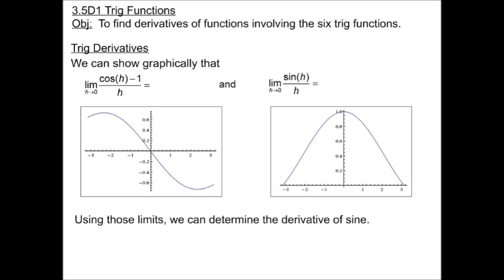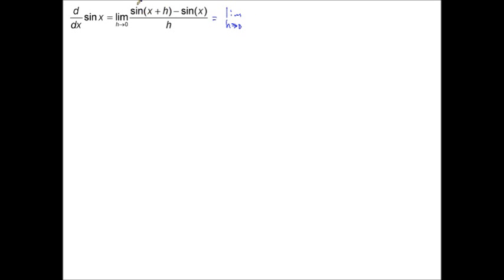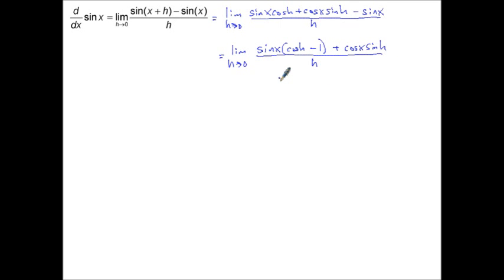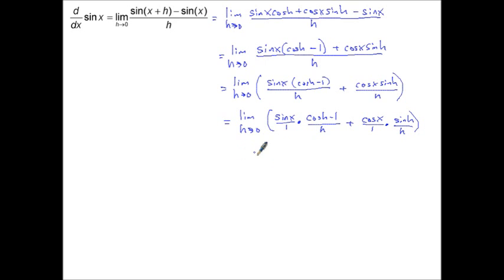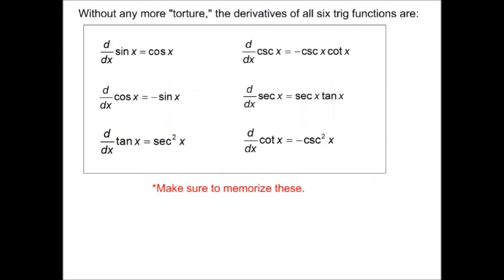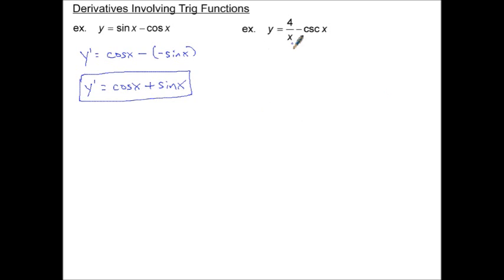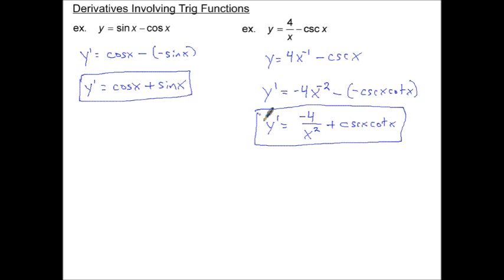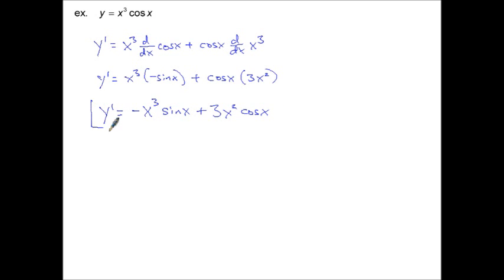PC Calc 3 5D1 lesson full